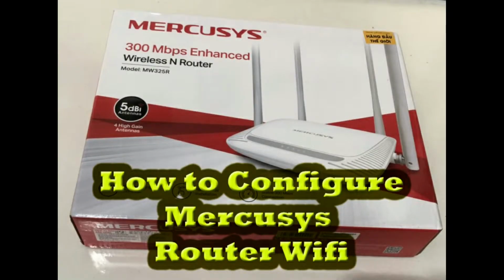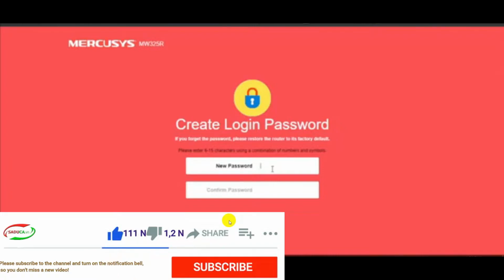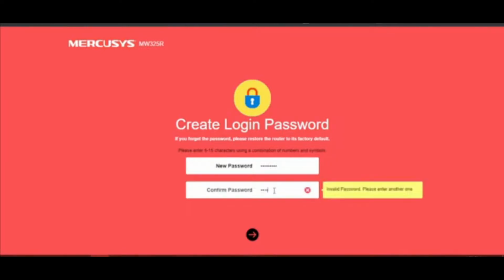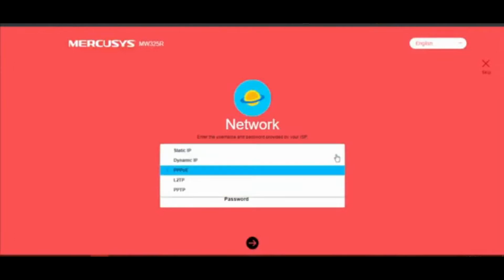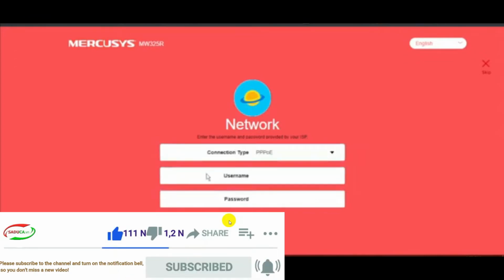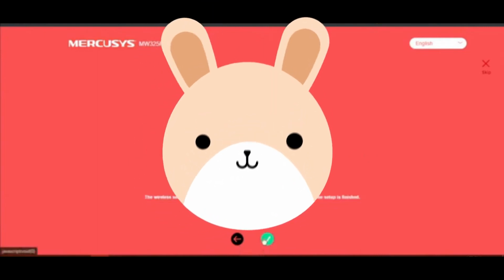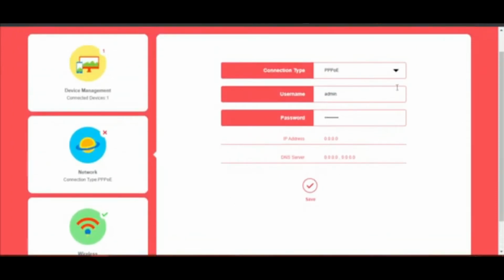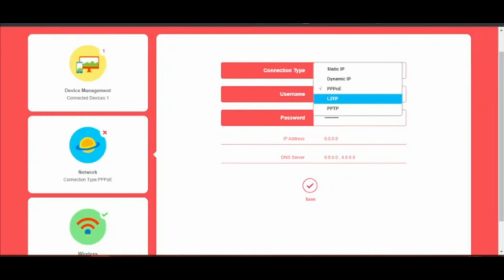How to Configure Mercusys MW325R Router Wifi | Saduca Camera Computer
In this video, I will show to you how to configure Mercusys MW325R router wifi.